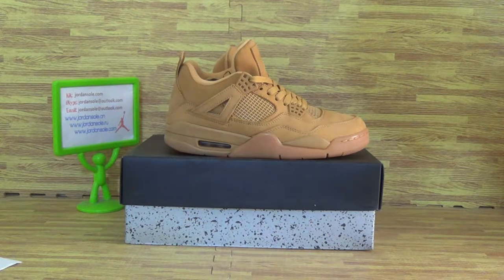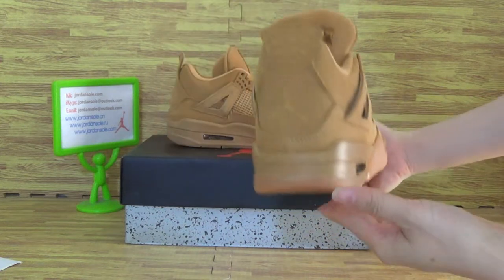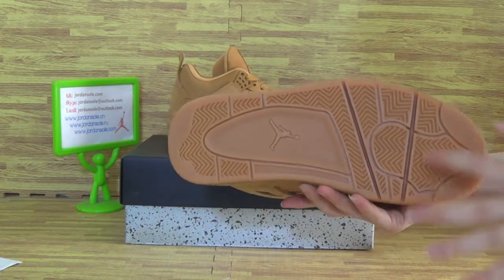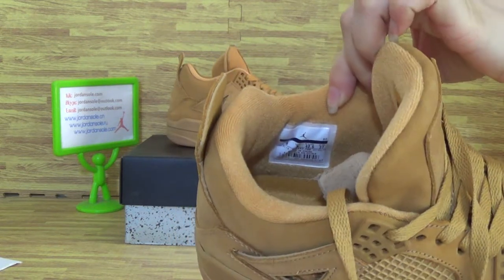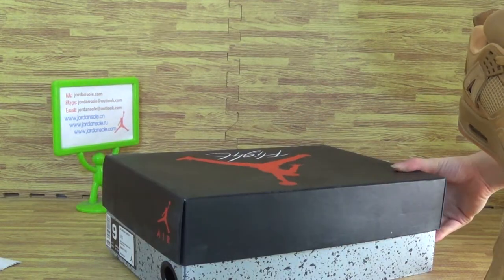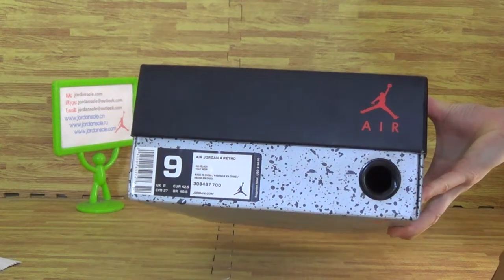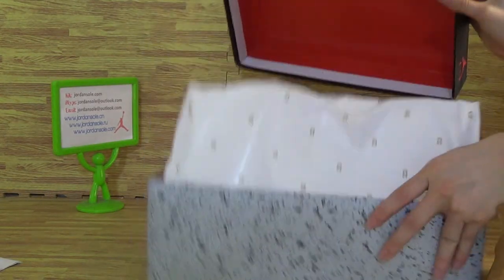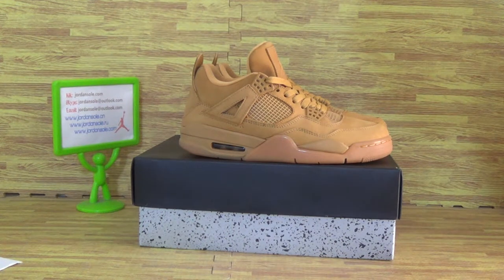Authentic Air Jordan 4 Wheat